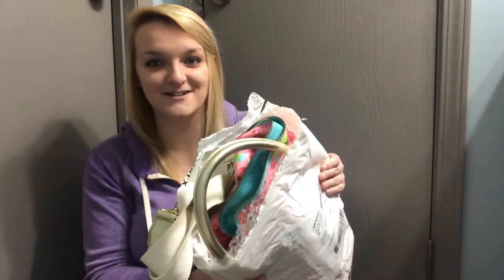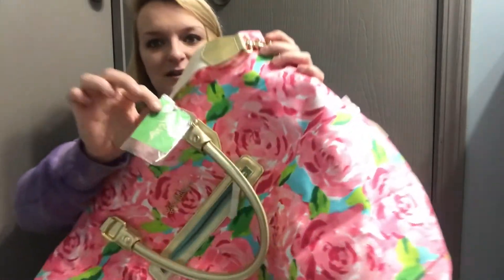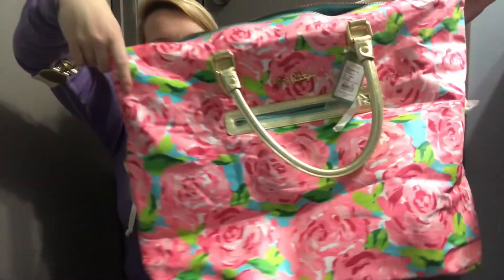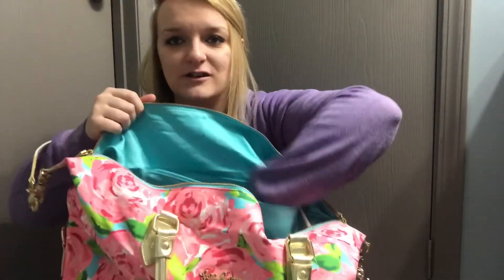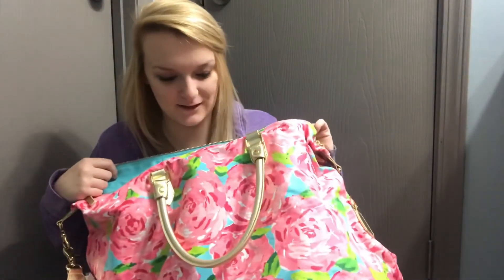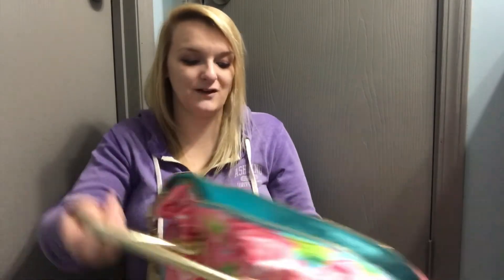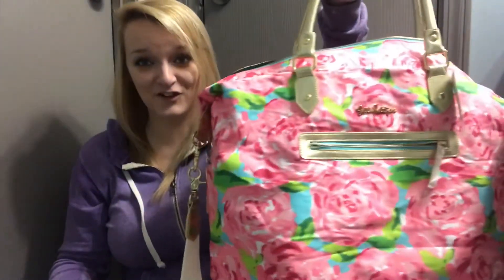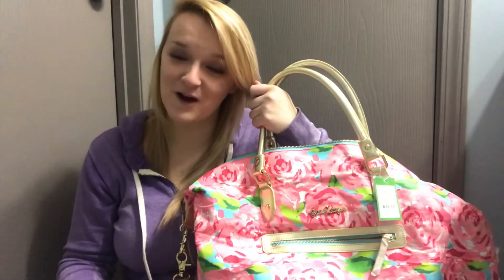Scoring my Lilly Pulitzer HPFI ISO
Buying and unboxing my Lilly Pulitzer Hotty Pink First Impressions HPFI Weekender bag on the Facebook boards